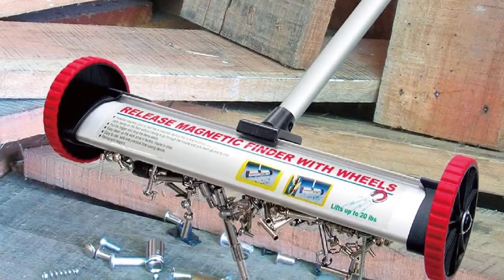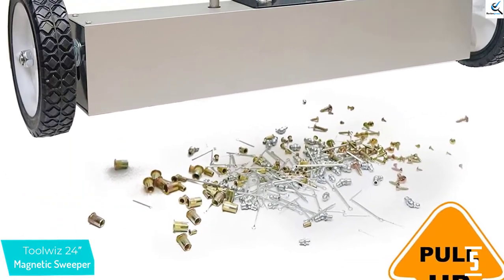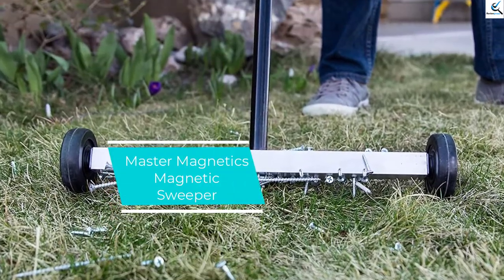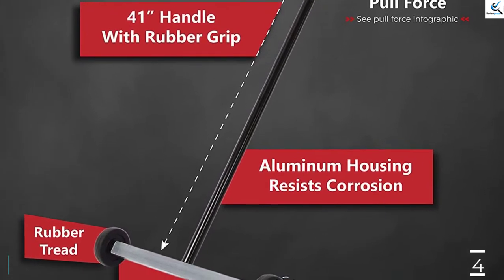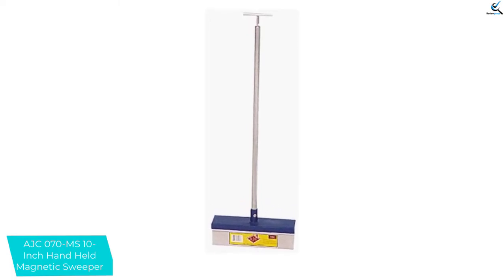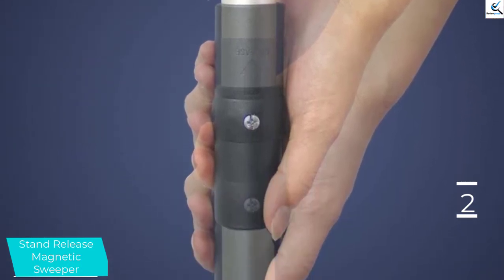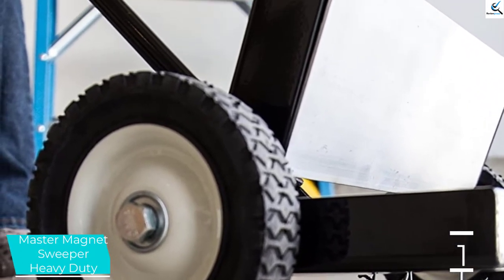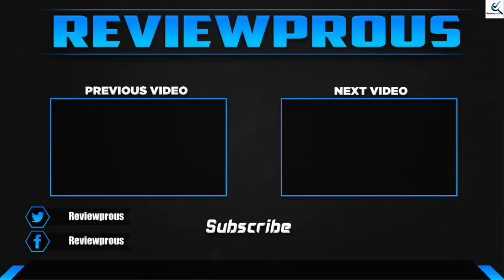Top 5 Best Magnetic Sweepers in 2022 Reviews [Buyer’s Guide]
☛ All The Links to Best Magnetic Sweepers listed in this Video:-

► 5.  Toolwiz 24″ Magnetic Sweeper

► 4. Master Magnetics Magnetic Sweeper

► 3. AJC 070-MS Held Magnetic Sweeper

► 2. Stand Release Magnetic Sweeper

► 1. Master Magnet Sweeper Heavy Duty

➥ Prime Discounted Monthly Offering
➥ Try Twitch Prime
➥ Amazon Music Unlimited
➥ Try Amazon Home Services
➥ Kindle Unlimited Membership Plans
➥ Create an Amazon Wedding Registry

In This Video, I listed the Best Magnetic Sweepers That are available in the market. I made this list based on my personal research, and I tried to list them based on their price, quality,  and many more things.